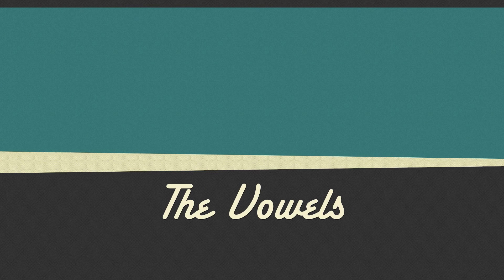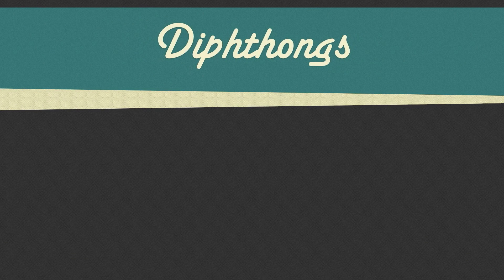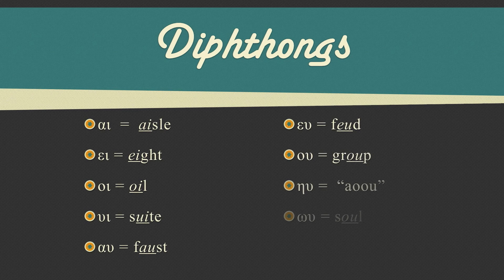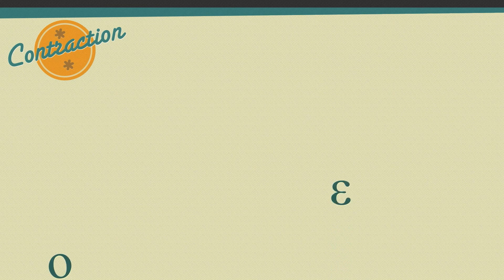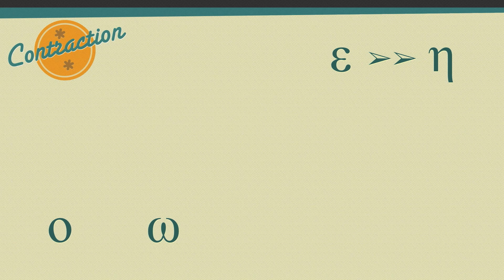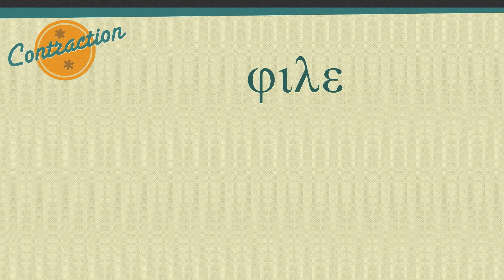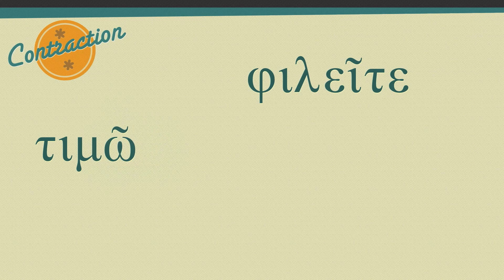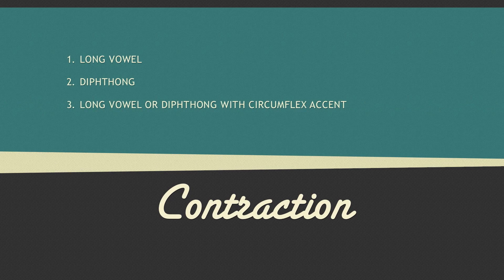New Testament Greek vowels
Part of a series of grammar tutorials that go with a forthcoming intro Greek Grammar.